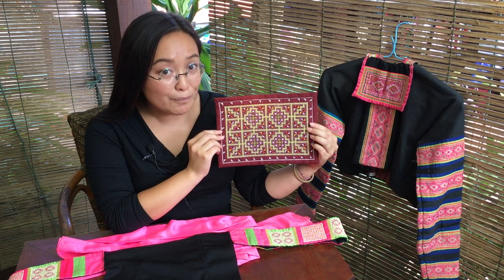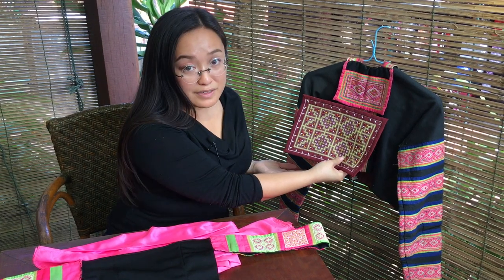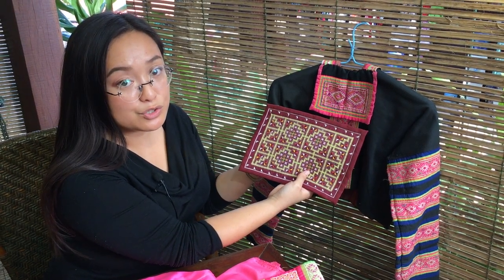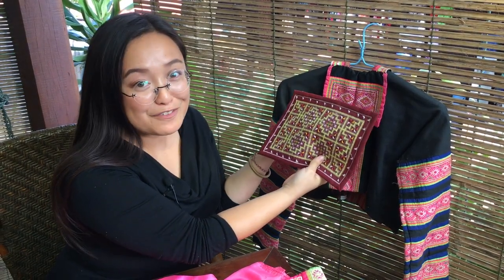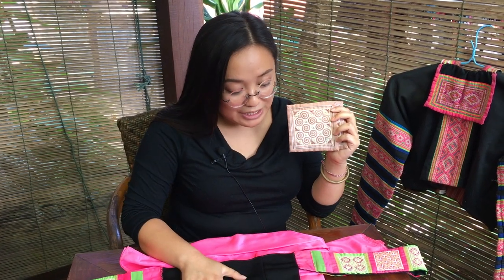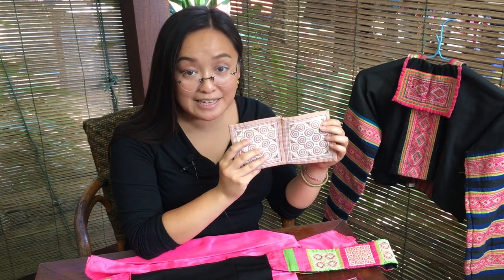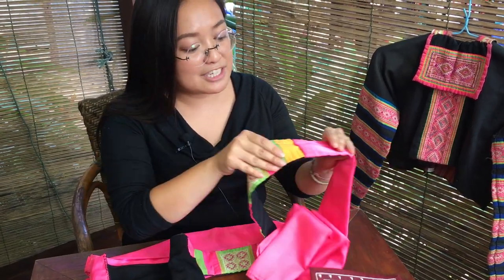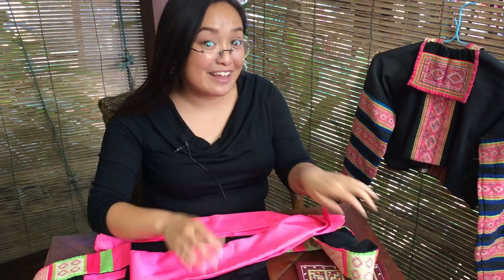Hmong Textile Art or "Flower Cloth"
Hmong textile art (paj ntaub or "flower cloth" in the Hmong language) holds deep cultural and spiritual significance. Interestingly, the patterns, techniques, and colours that go into creating each textile can be traced to different geographic regions and cultural subgroups within Asia. Hmong-American research intern, Pachia Vang, introduces us to two pieces of flower cloth made by White Hmong artisans in Luang Prabang. The “dab tsho” (pronounced da-chaw) and “tw siv” (pronounced teu-shee), are embroidered pieces that traditionally adorn women’s jackets and aprons.